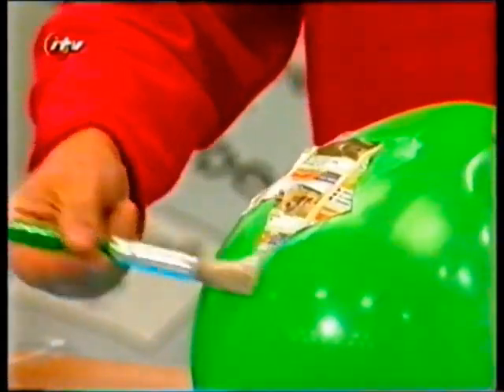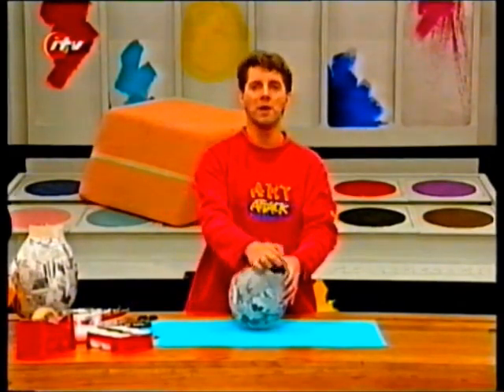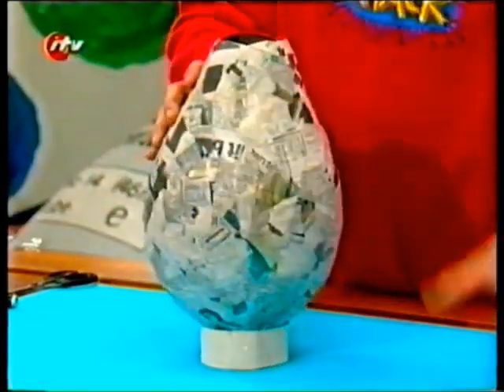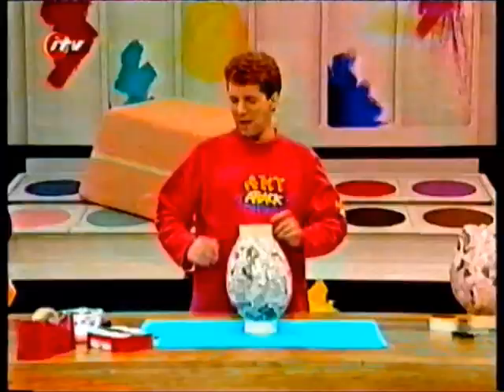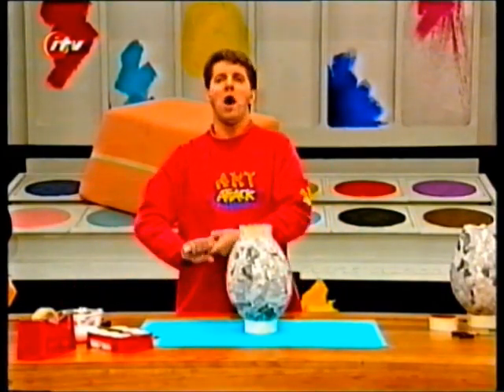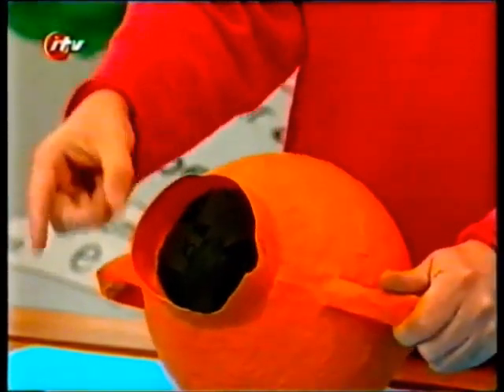Art Attack - Series 10, Episode 11 (1998) Clip 294: Ancient Greek Urn